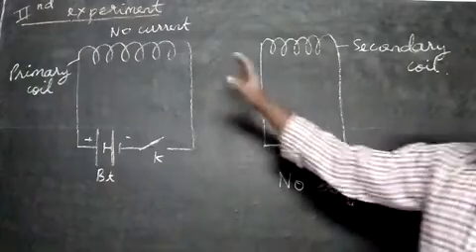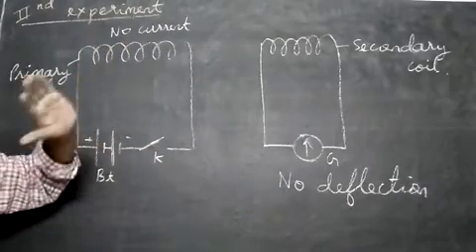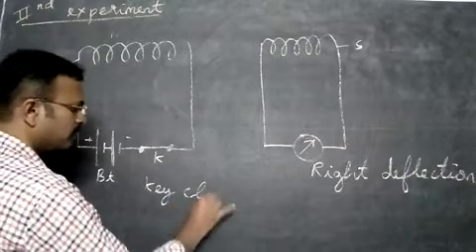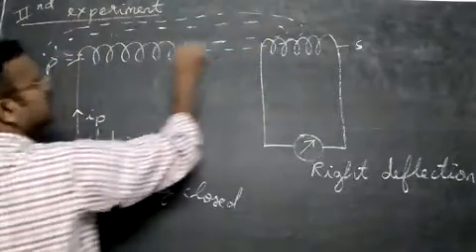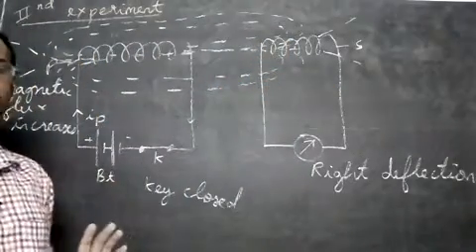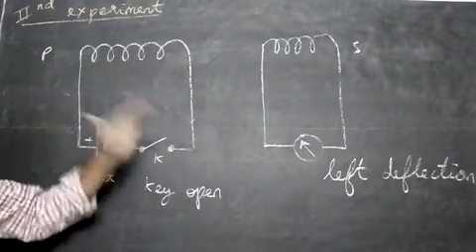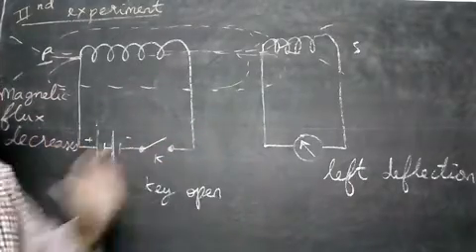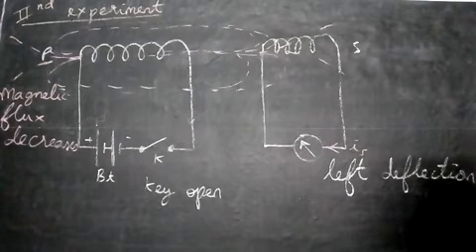2. Faraday's second experiment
FARADAY'S  SECOND EXPERIMENT